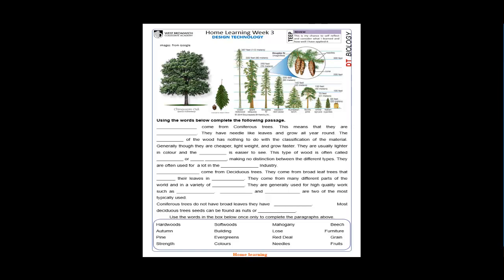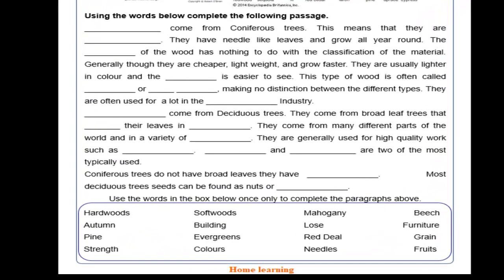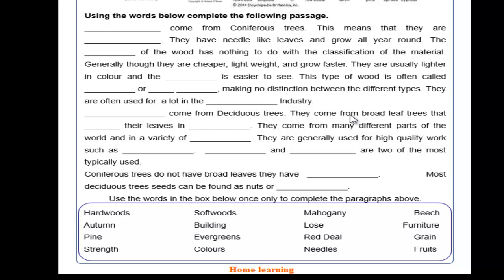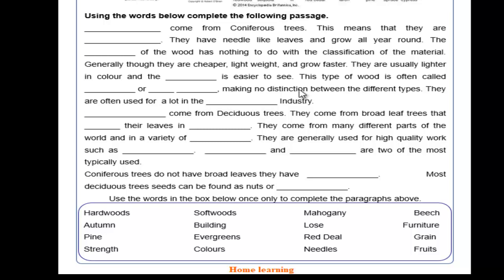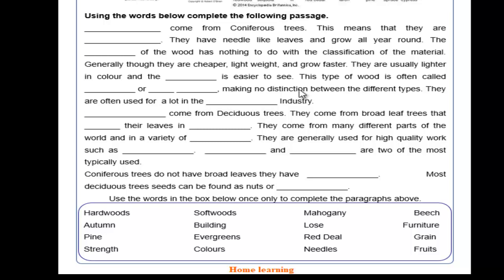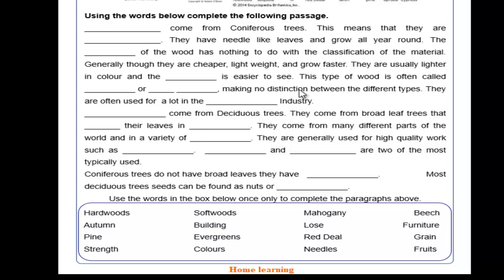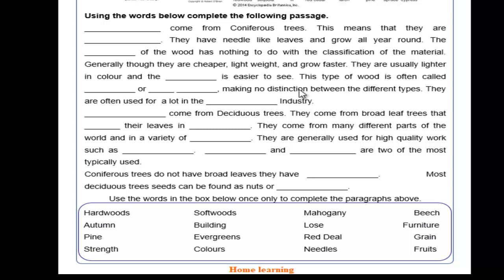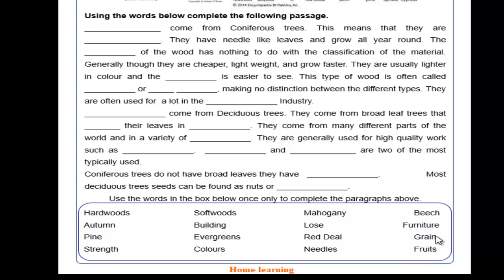Year 7 Home learning Support 3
Year 7 Home learning Lesson 3 Support